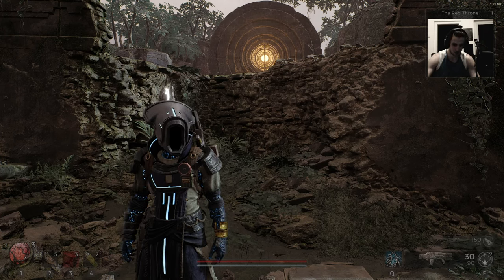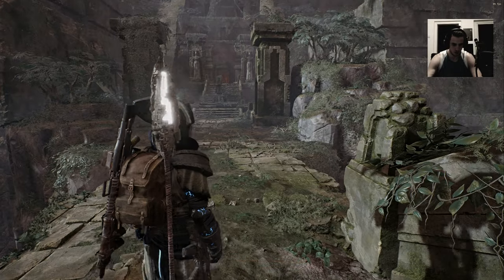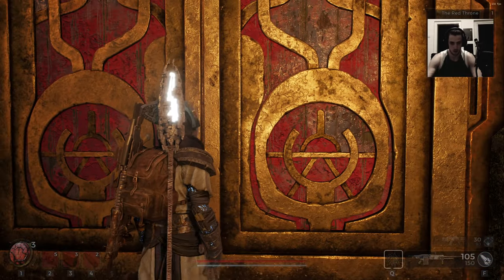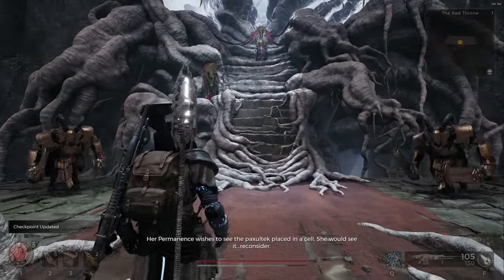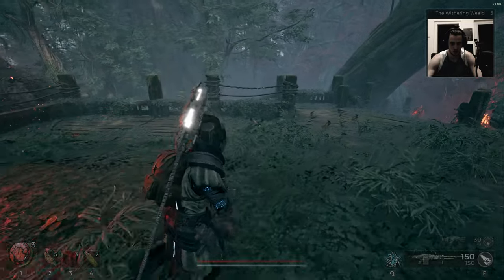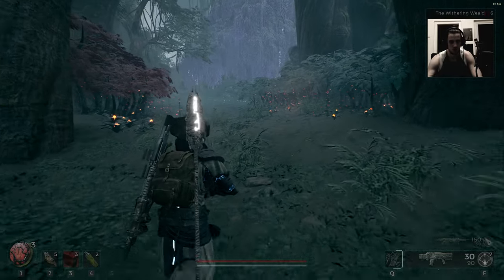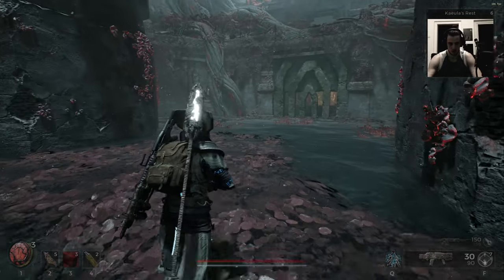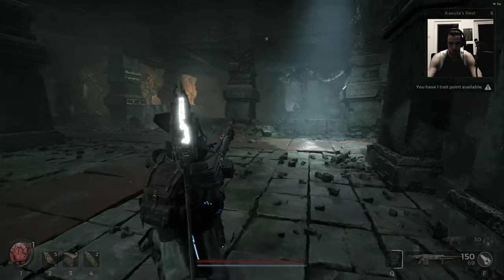Remnant 2 Max Level Archon Gameplay Modded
Remnant 2 Mod Showcase. Backup you save files!

Archon is Emperor Palpatine and Outriders Trickster inspired Lightning shooting safe bubble fun

Remnant II:
25. Juli 2023